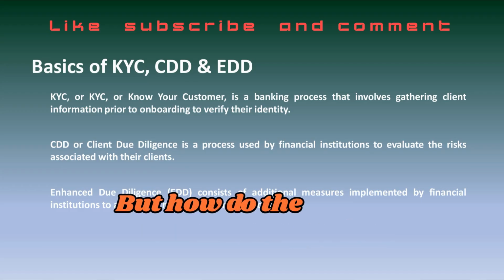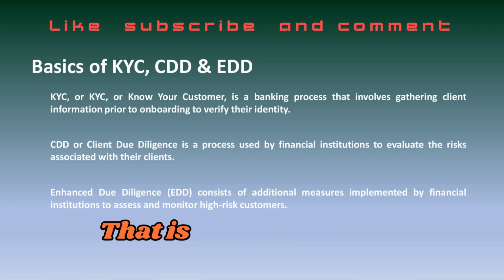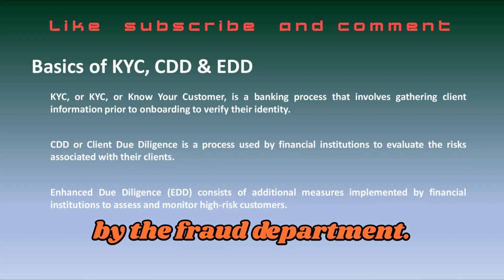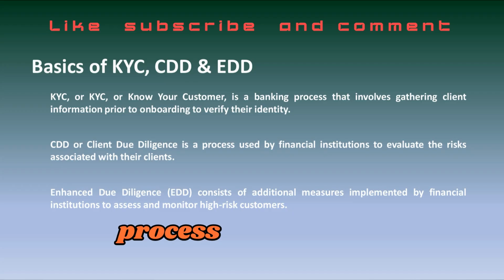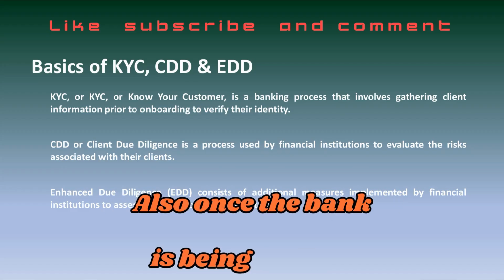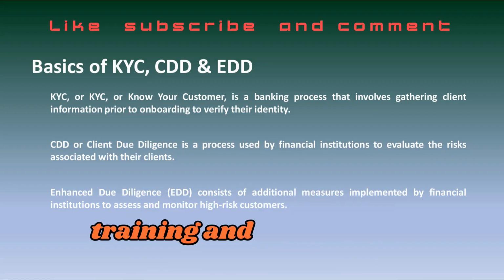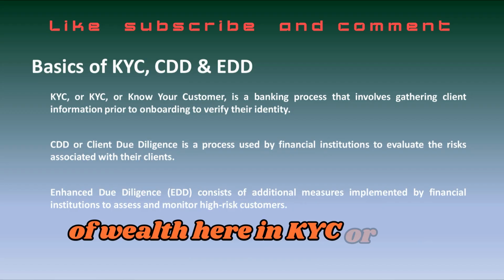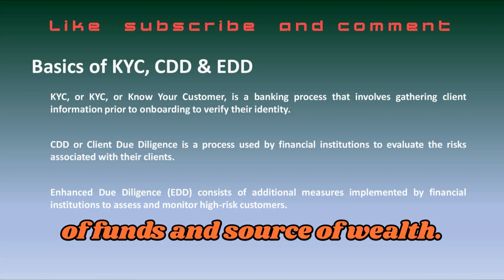KYC & AML Complete Business Process Explained for Beginners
KYC (Know Your Customer) & AML (Anti-Money Laundering) Complete Business Process for Beginners
In this beginner-friendly video, I break down the entire KYC/AML workflow used in banks and financial institutions. Whether you're a job seeker, student, or professional, this video helps you understand how KYC, CDD (Customer Due Diligence), and EDD (Enhanced Due Diligence) work in real-world business scenarios.

More on this channel:

How Does a Compliance Department Work? Key Roles & Key Parameters Explained!

Basic overview of End-to-End KYC Process | Client Onboarding | Perform KYC of an Entity

"Most Requested: Commonly Asked KYC/AML Interview Questions with Detailed Explanations"

"Transaction Monitoring Basics: Investigations, SAR/STR, FIU & LEA Explained"